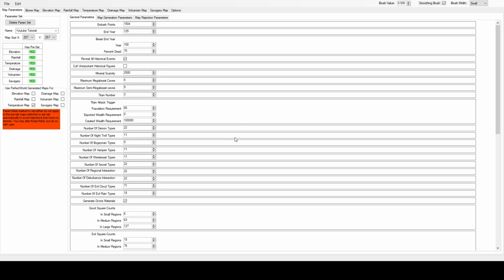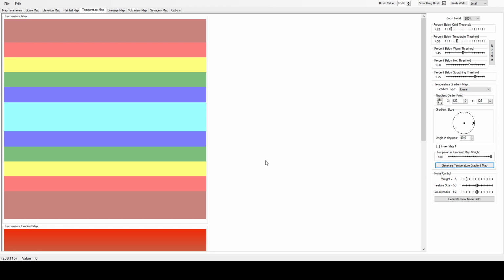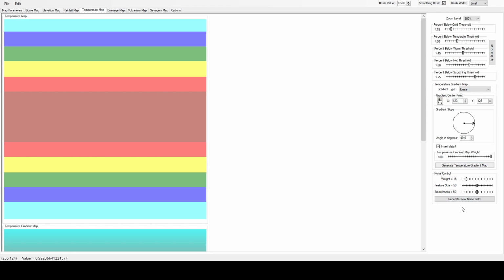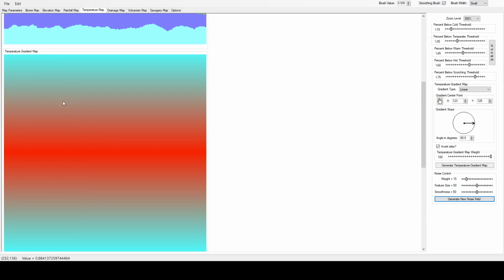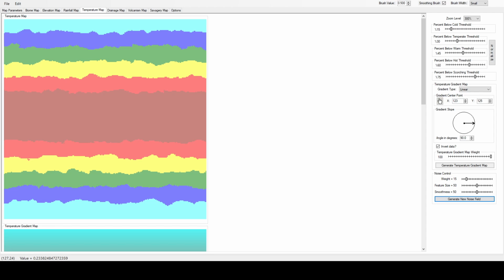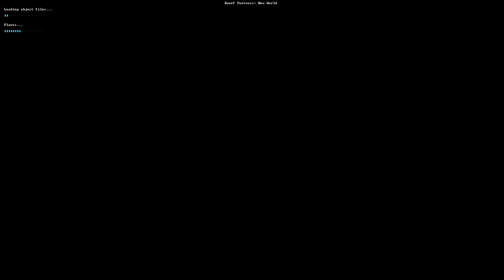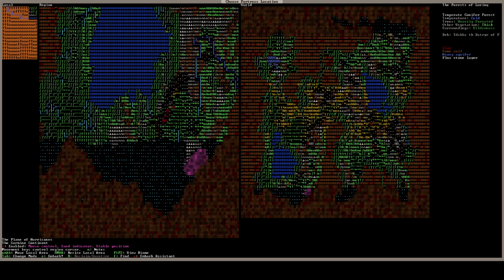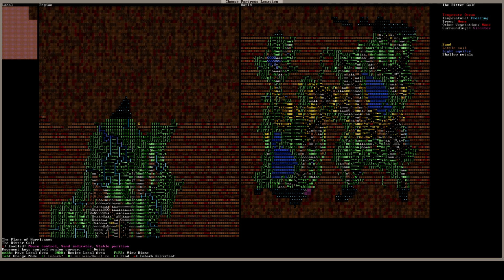Creating North and South Poles - Perfect World Dwarf Fortress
This is a quick reply to a question asked about creating artic poles for a world gen in Perfect World